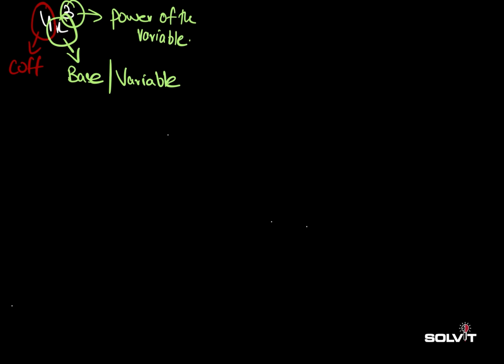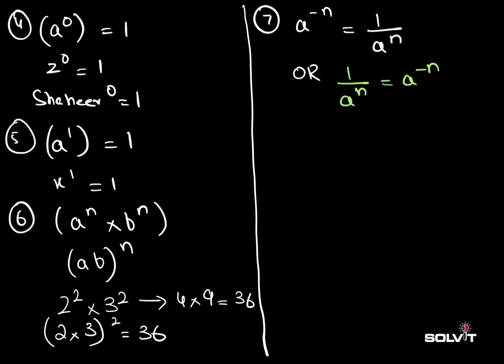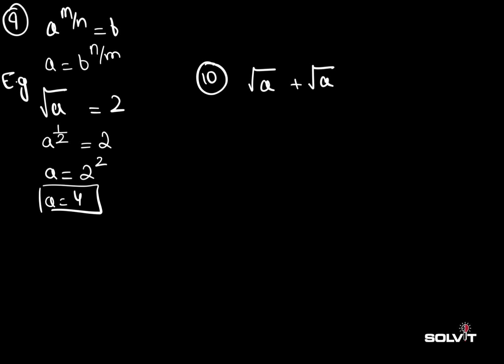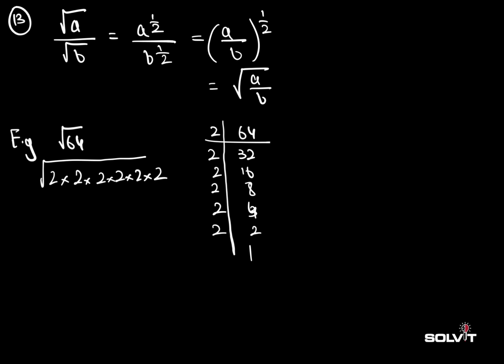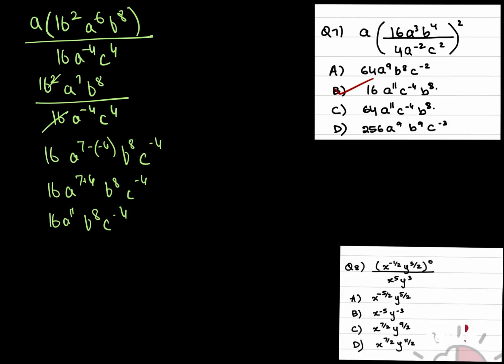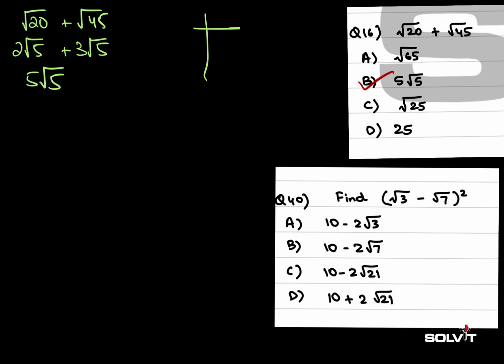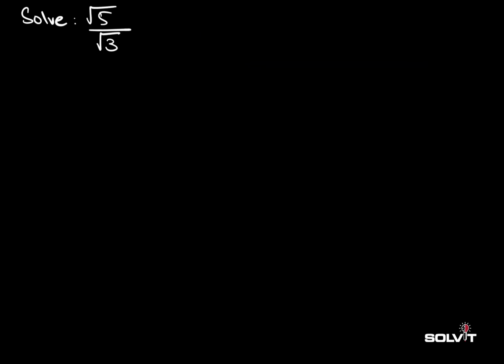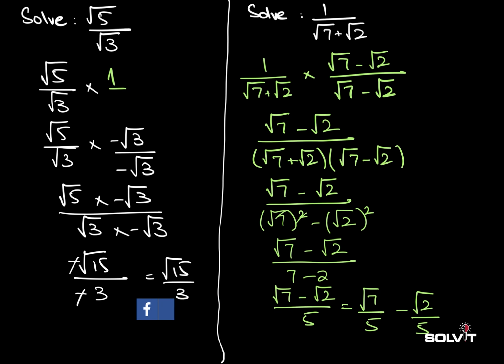Topic 3 - Math - Power and Roots - IBA & LUMS Test Prep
This is the third video on the Math section of the IBA and LUMS admission tests. You can find the link to the practice worksheet on Powers and Roots in the comments below.